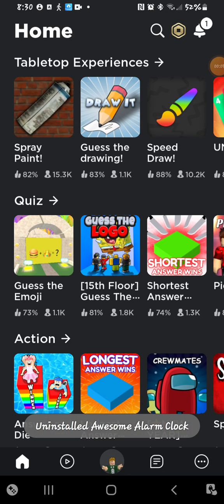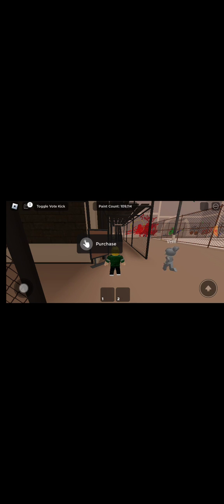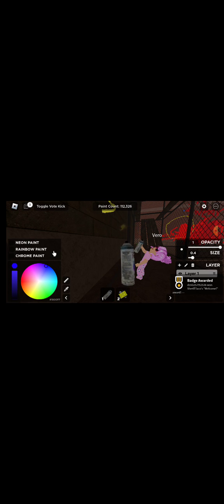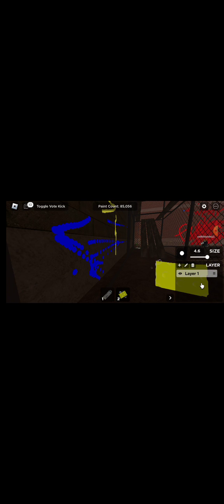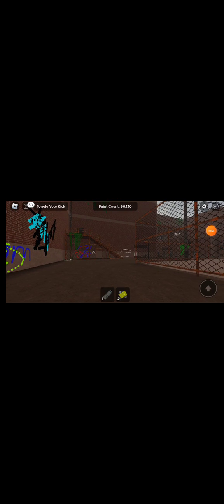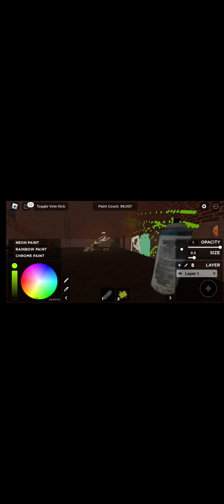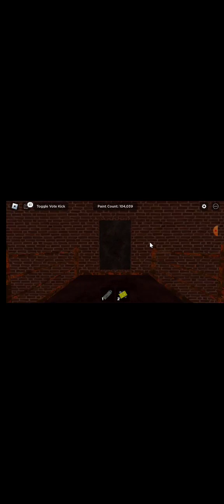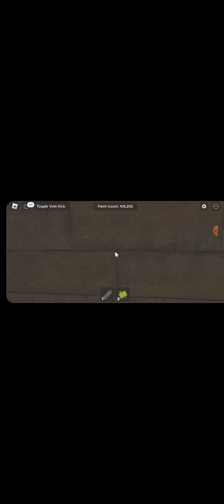my first Roblox video the Roblox game is spray paint